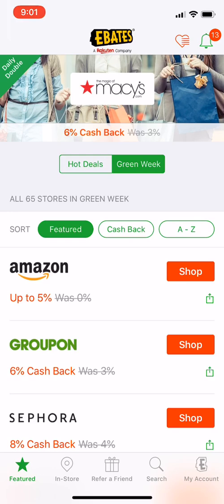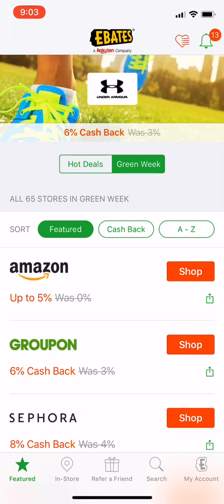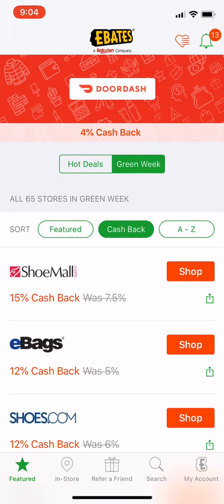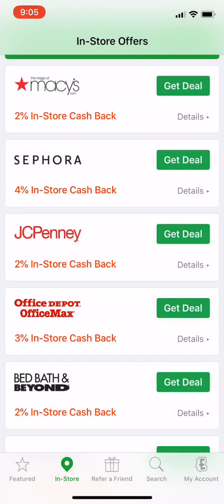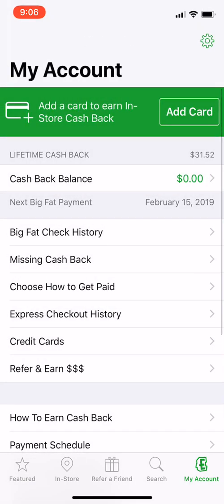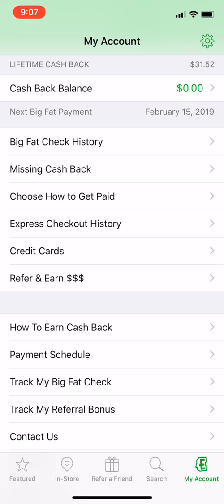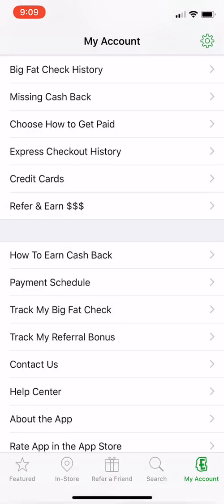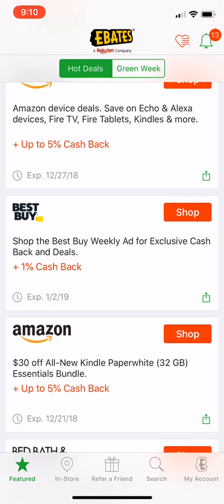EBATES TUTORIAL | EASY MONEY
Easy MONEY!!
It really does work!!